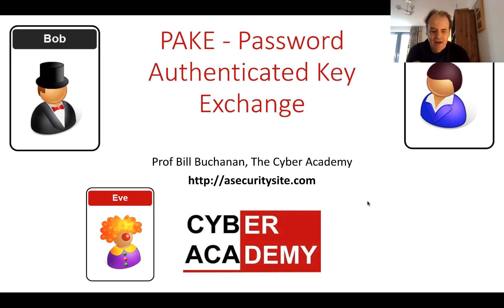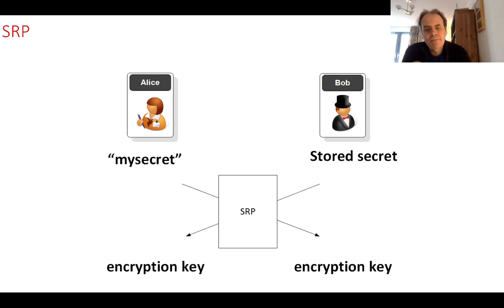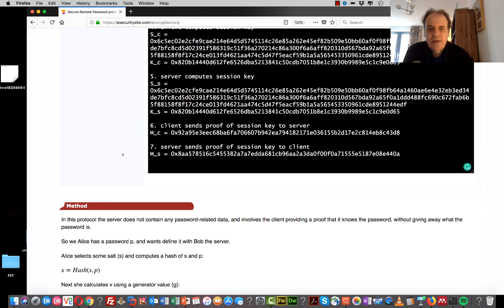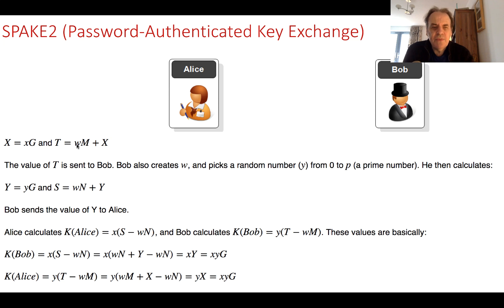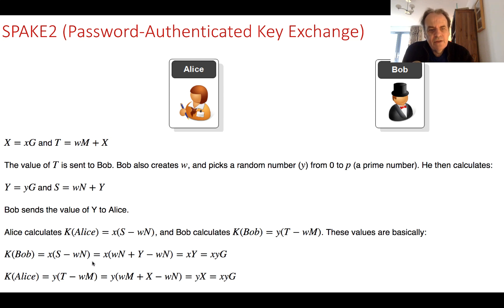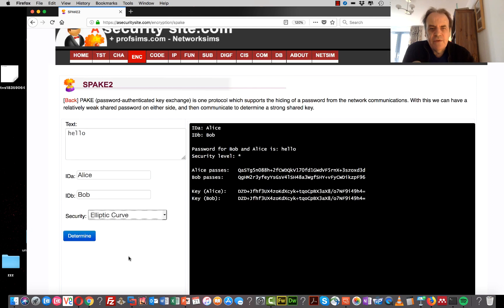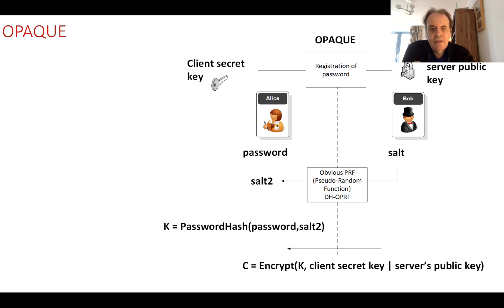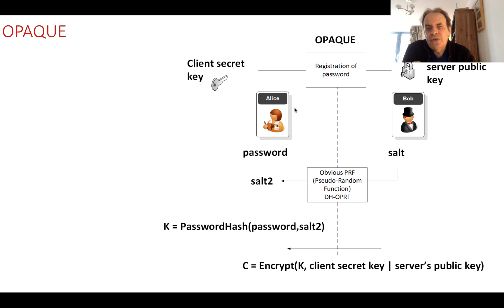PAKE - Password Authenticated Key Exchange